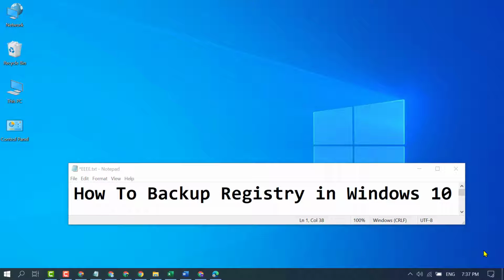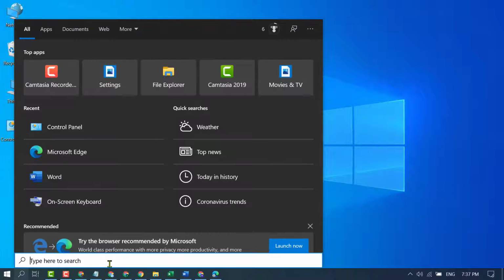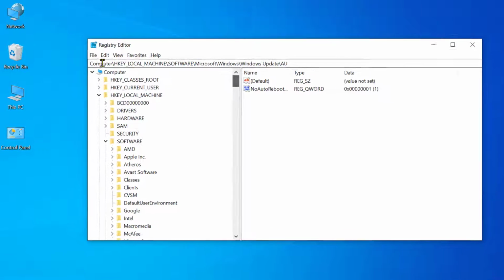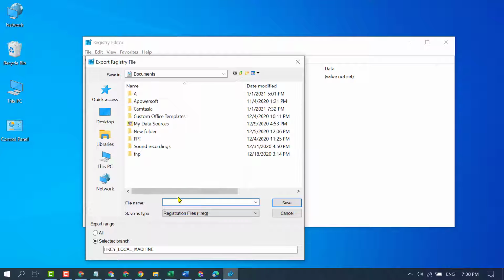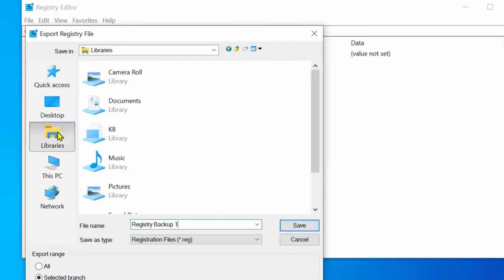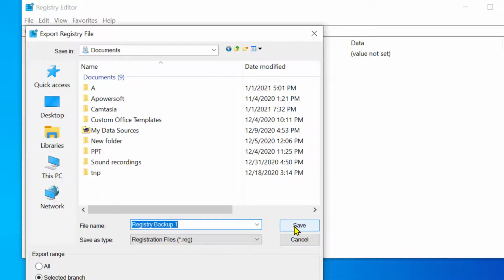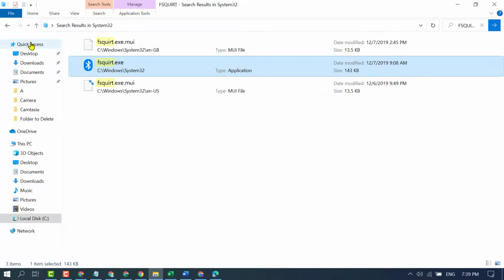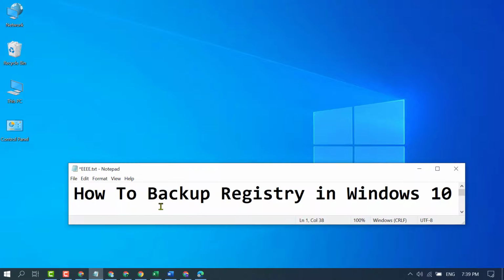How To Backup Registry in Windows 10/11